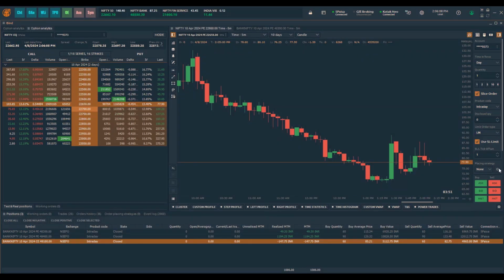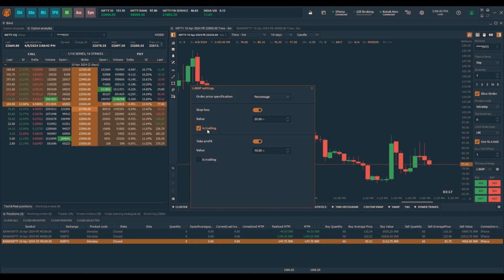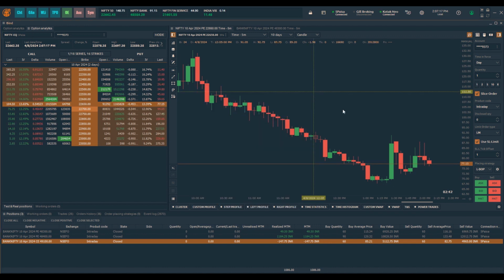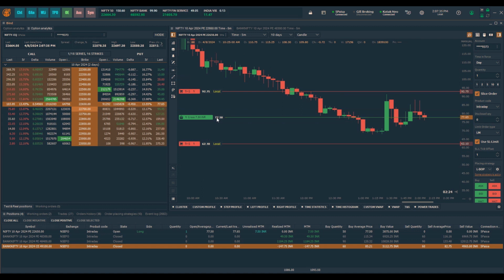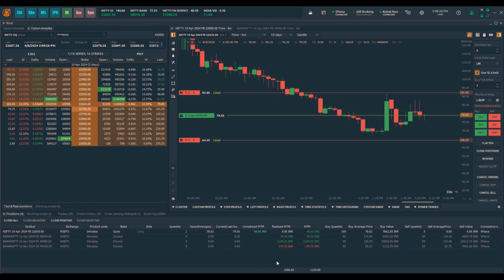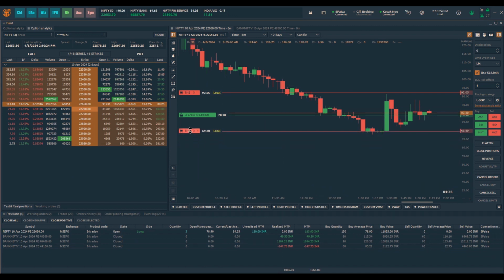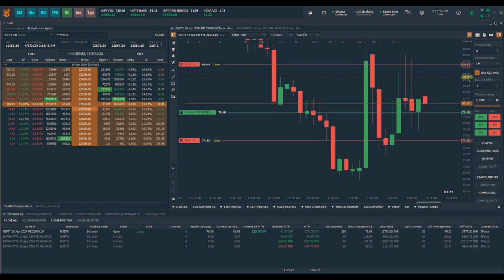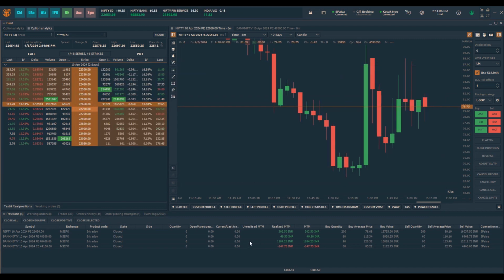Local Bracket Orders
In this video, we have explained how to place bracket orders for your positions with every broker connected with Quantower. Even if your broker doesn't offer this functionality, you will be able to place bracket orders and manage your trades efficiently with Trailing stop loss and take profit functionalities.